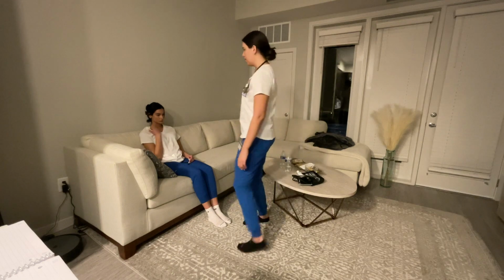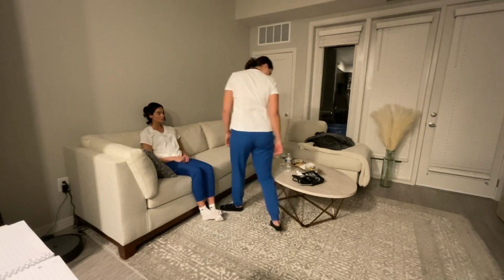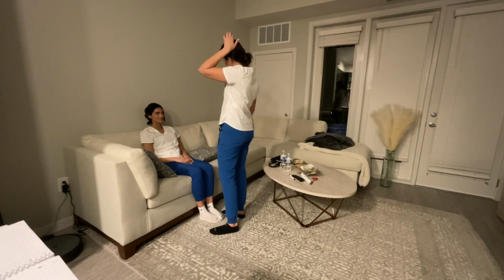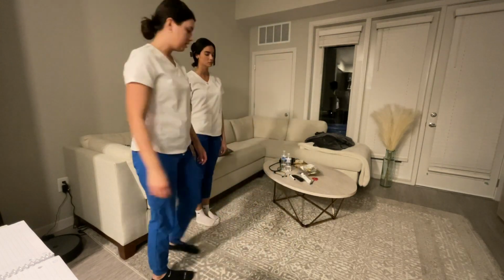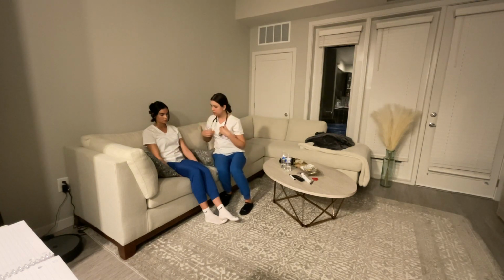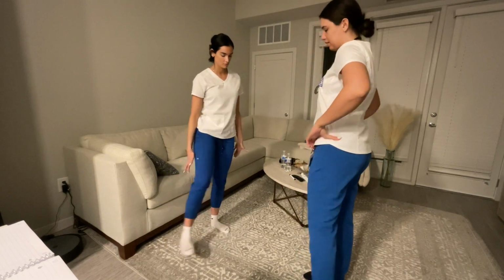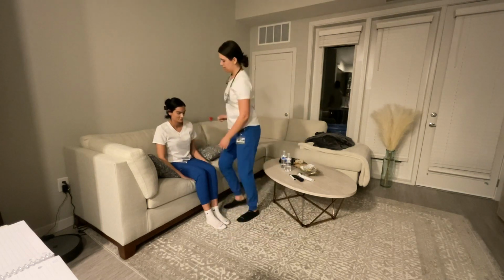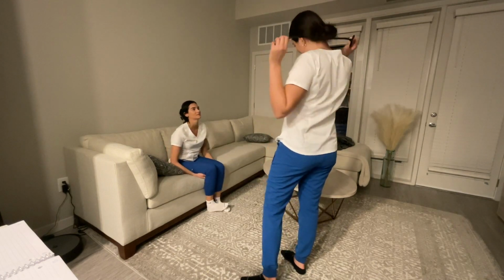Head To Toe Assessment | Health Assessment | Medical | Unintentional ASMR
In this captivating video, join us as we embark on a soothing journey through a comprehensive head-to-toe assessment. Welcome to the world of unintentional ASMR! Get ready to experience tingles of relaxation and tranquility as we explore the intricacies of this extraordinary examination.

ASMR | Physical Assessment | Heent Exams | Health | Nursing | Head to Toe | Bedside | Chiropractic